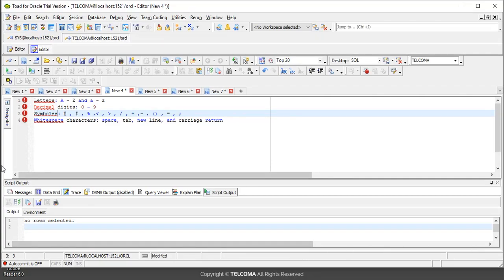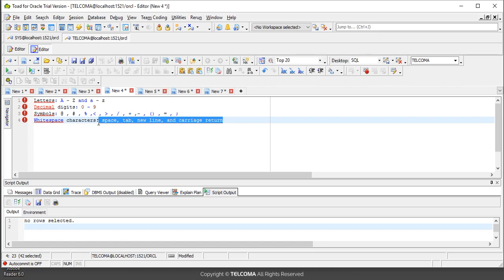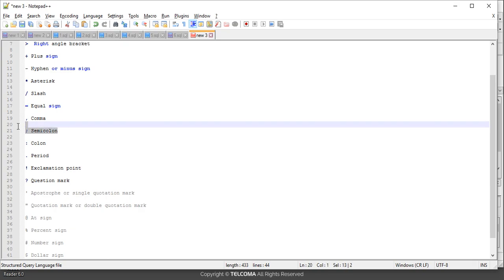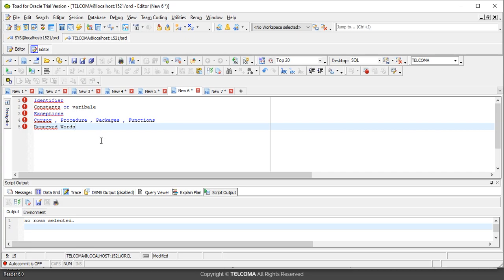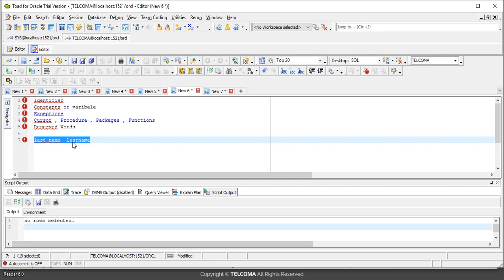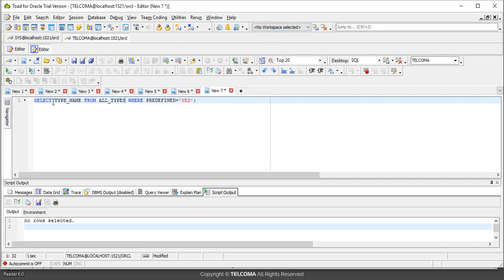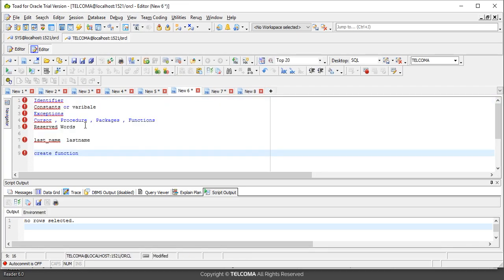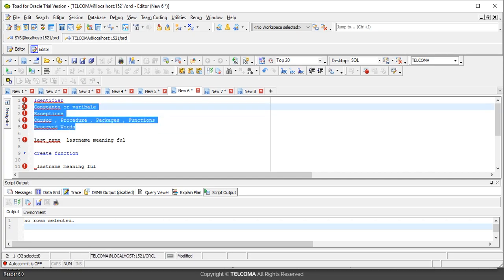8 PLSQL Identifiers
PLSQL Identifiers are names used to define program objects like variables, constants, cursors, and procedures. They must begin with a letter, can include letters, digits, and underscores, and are case-insensitive.